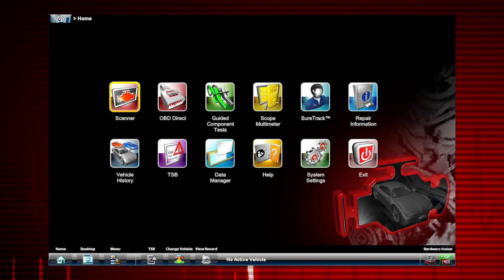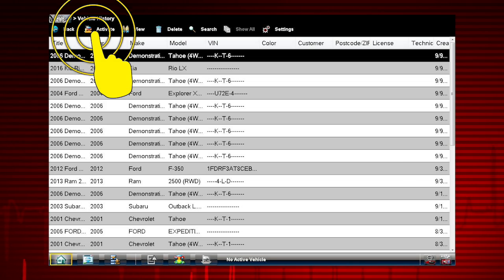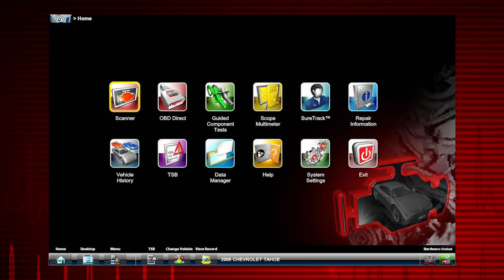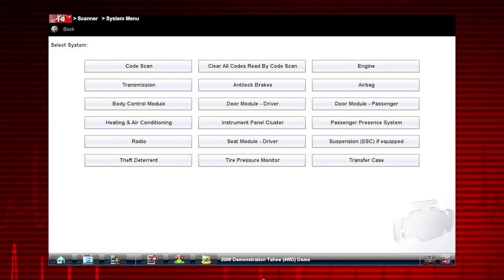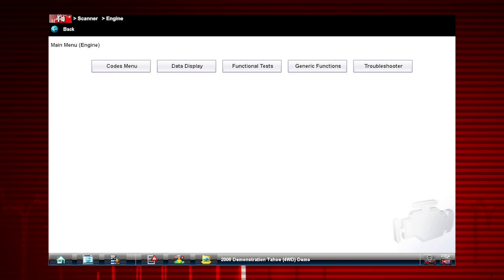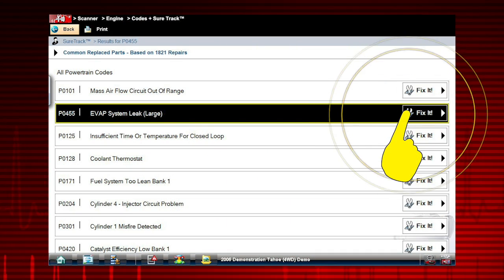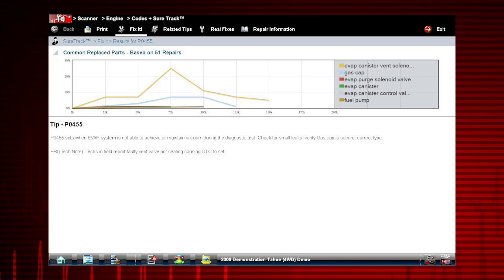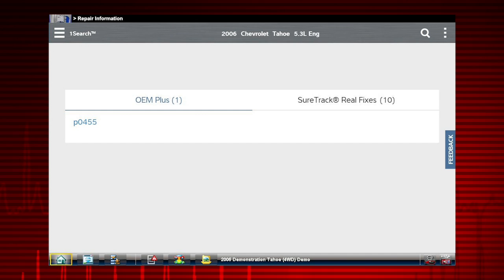Scanner Codes : VERUS® Edge (Pt. 3/12) | Snap-on Training Solutions®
Snap-on Training Solutions helps you get the most out of your VERUS Edge diagnostic tool. VERUS Edge gives you OEM-specific coverage for domestic, Asian and European vehicles.

RESOURCES
VERUS Edge Product Overview